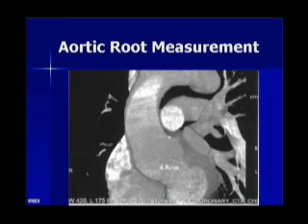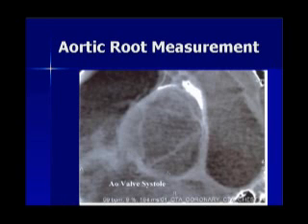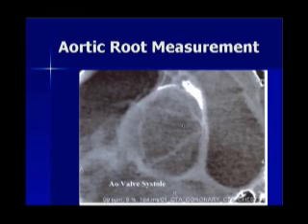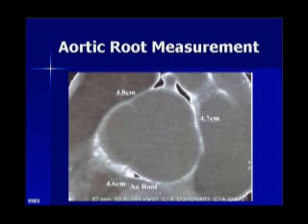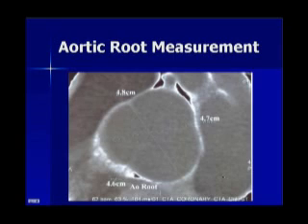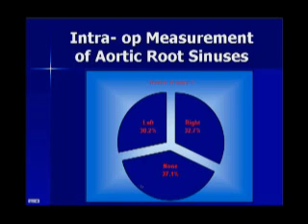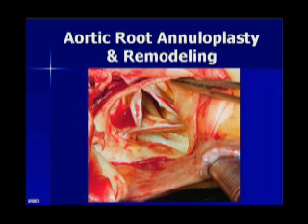Surgery and the Aortic Root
Taken from a presentation on disease of the aortic root and surgical
approach by Dr. Sharo Raissi at the Fourth Annual Conference of the
Bicuspid Aortic Foundation. This information is shared with the public